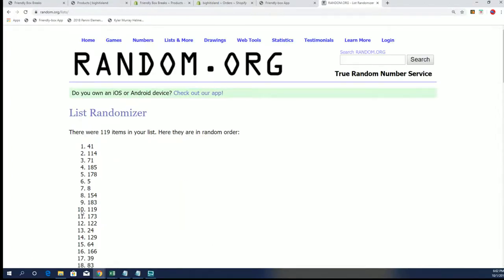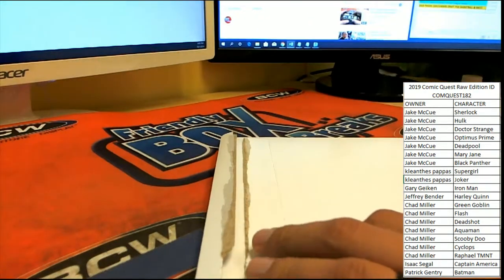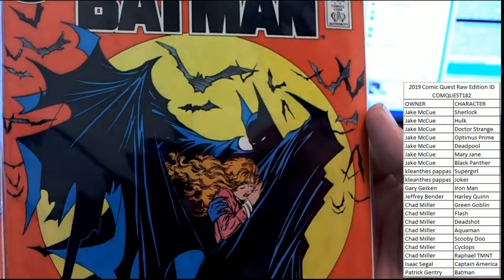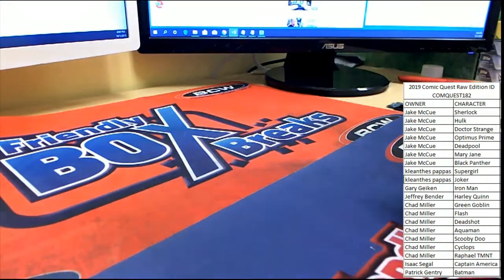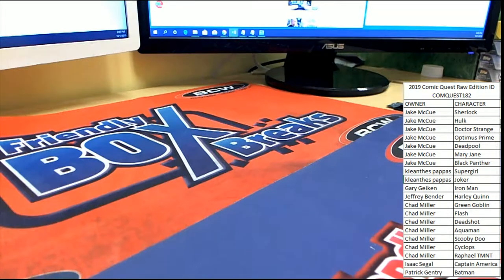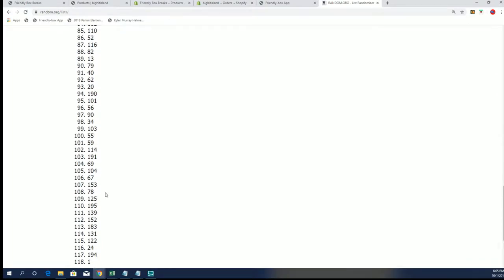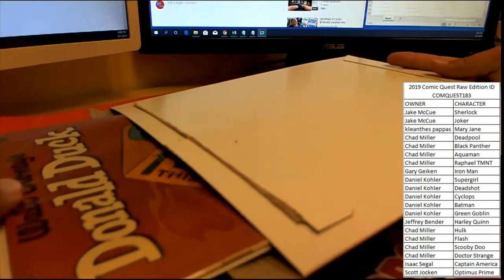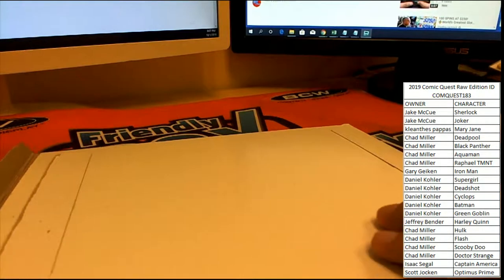2019 Comic Quest Raw Edition ID COMQUEST182 and COMQUEST183